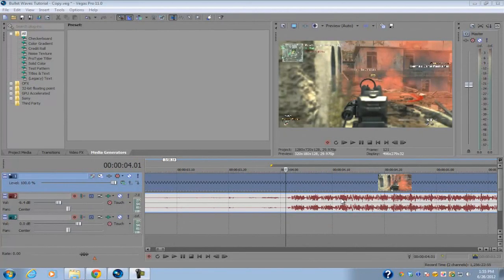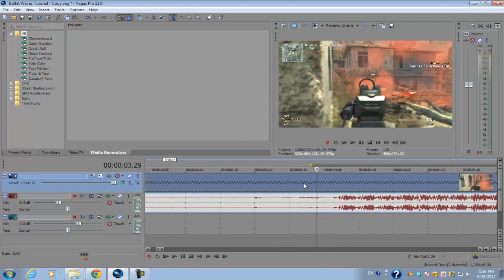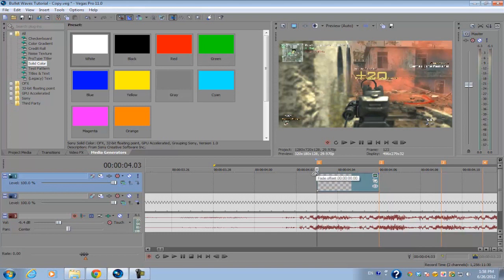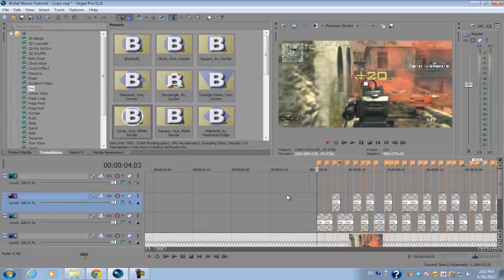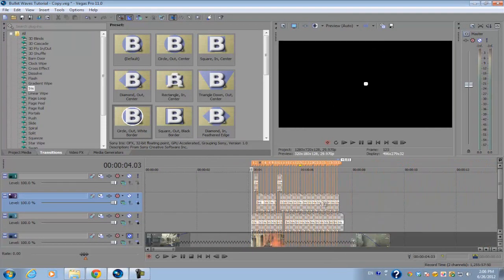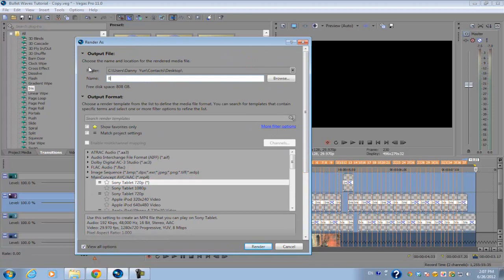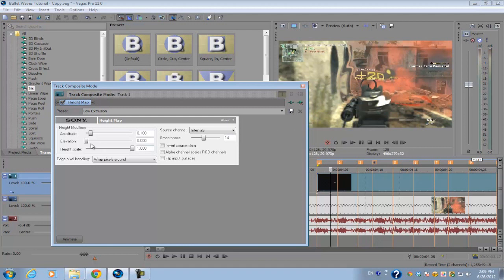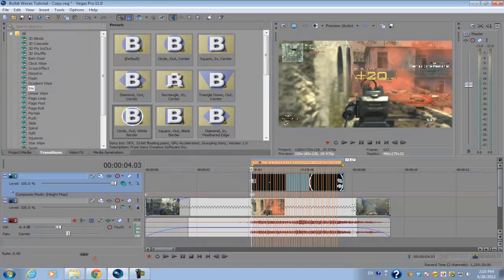Sony Vegas Pro 13: Bullet Waves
200 Likes for this tutorial?
This is one of my last Vegas videos before I upload my Cinema 4D R13 Beginners tutorial next week.

Today, we are going to be learning how to create a bullet waves effect in Sony Vegas. This effect is pretty similar (exact I should say) to my Ripple effect, but I'll show you some settings that make these two effects different. All you need is the transition iris, media generator, some good footage and music to go along with it!
I have one more effect in mind to make a tutorial on and another part to the Sony Vegas motion tracking series.